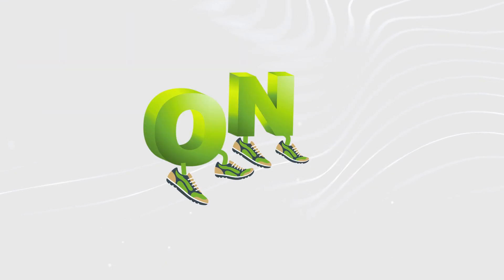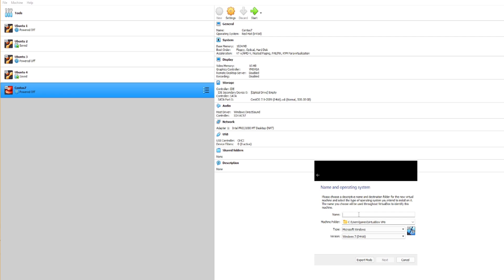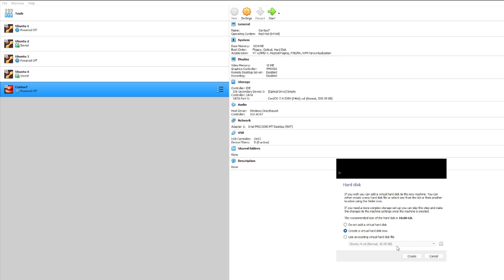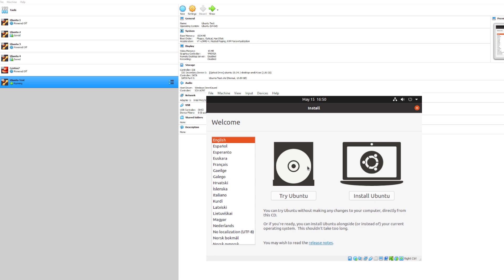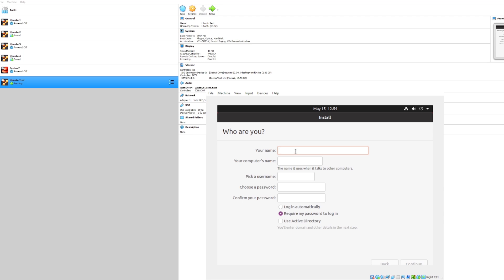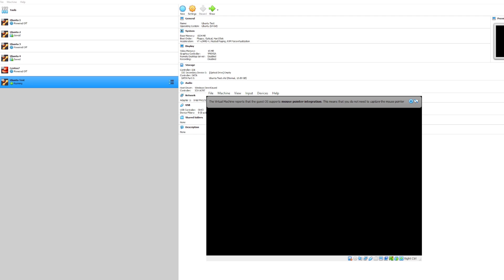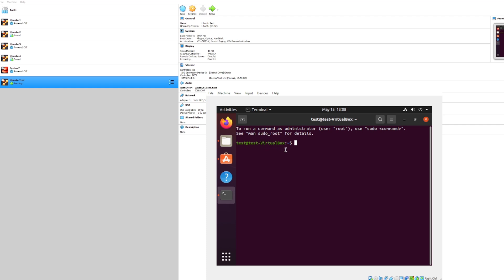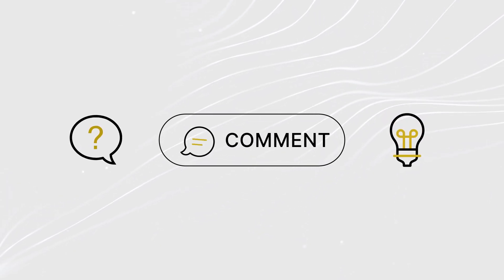Containerization vs Virtual Machines: A Beginner's Guide | Smoothstack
Welcome to the world of cloud computing with Jameson from Smoothstack! In this informative video, I dive into the basics of containerization and virtual machines (VMs). Understand the key differences between these two technologies, including their approaches to isolation and resource allocation. We'll explore virtual machines as full emulations of physical hardware and containers as efficient, lightweight application packages. By the end, you'll have a clear understanding of how to use VMs and containers in your projects. Perfect for beginners, this tutorial is your first step into the dynamic world of cloud computing.